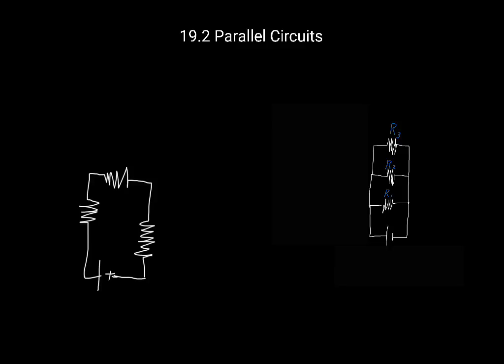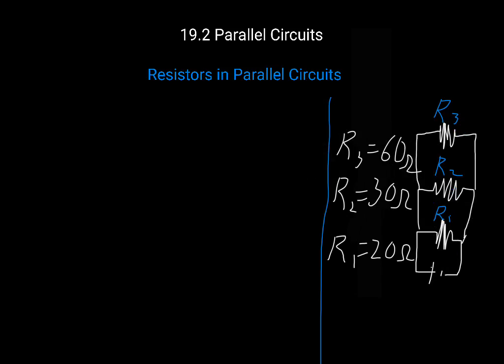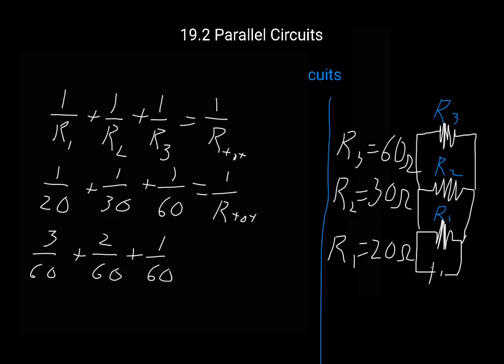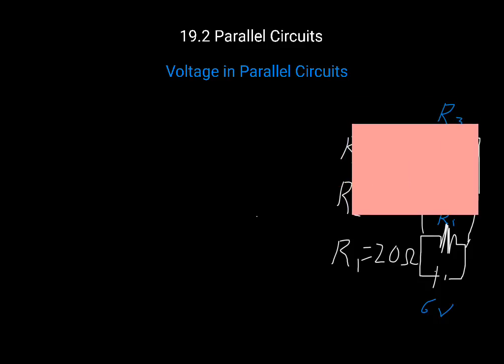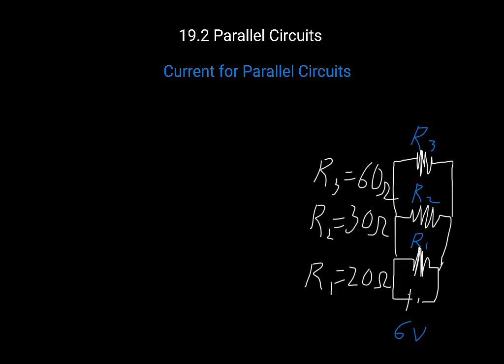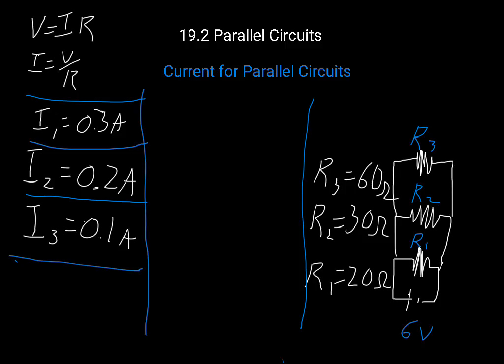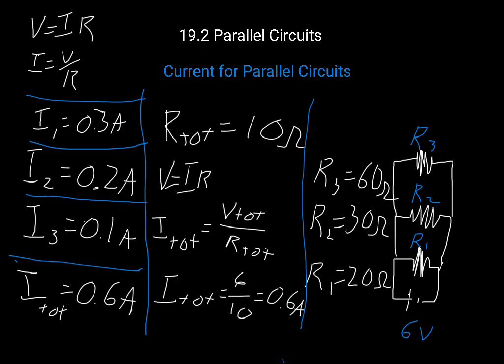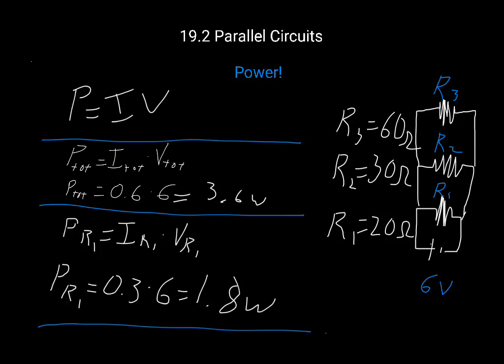19.2 Parallel Circuits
A video about Parallel Circuits for Mr. Halberstadt's Physics class.